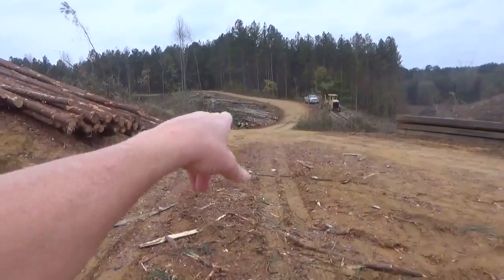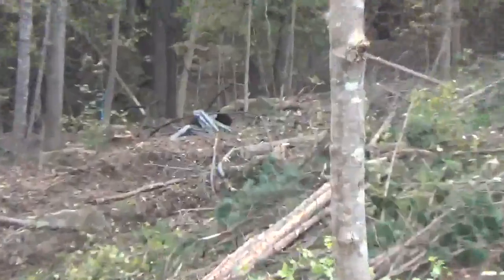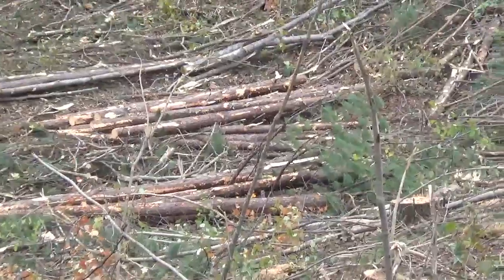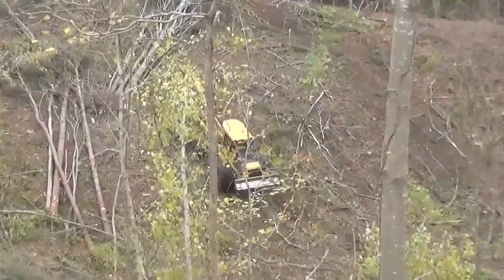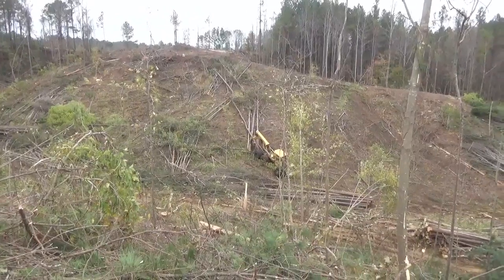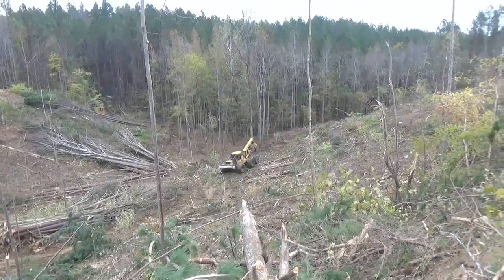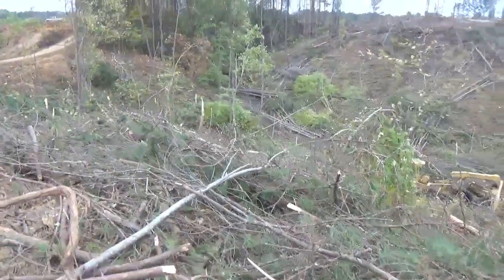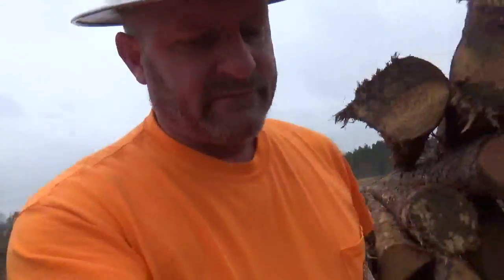Extreme logging- getting creative in tough ground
This is what we have to do sometimes, enjoy!

Olight flashlight

Big camera

Wireless mics

Editing software

Audio recorder

Shotgun mic

Rode micro mic